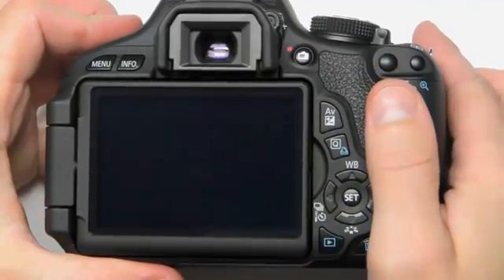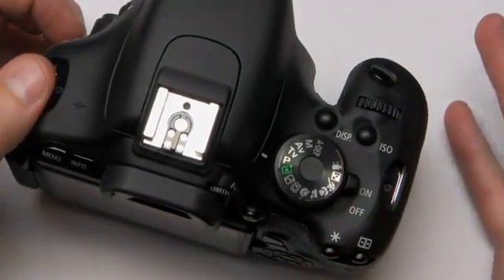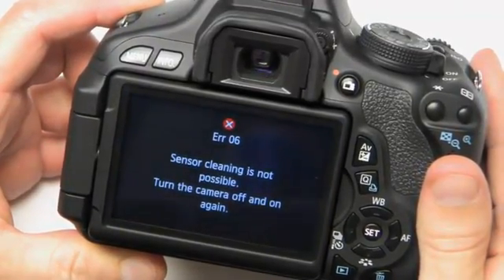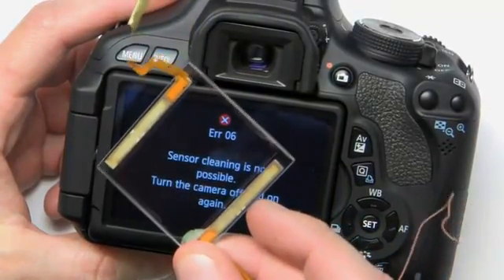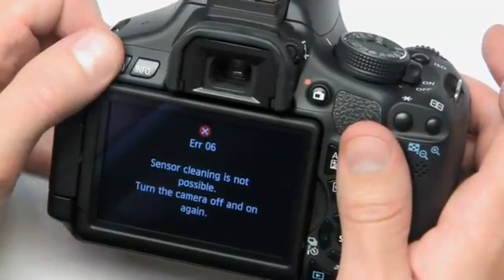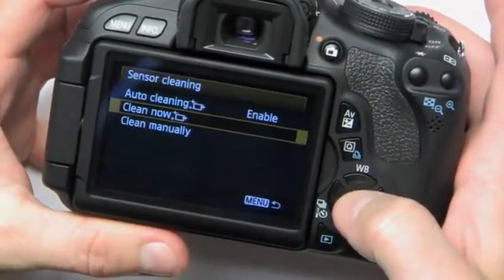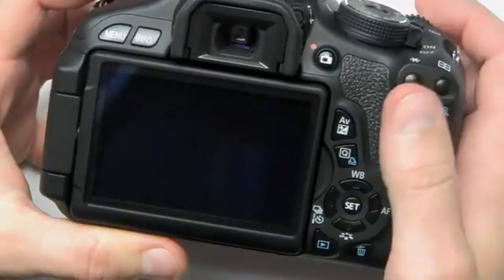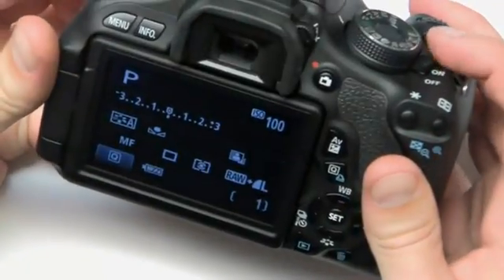No Dust Reduction Feature After Infrared Conversion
Explains how the dust reduction filter also blocks infrared light from reaching the sensor and therefore must be removed to allow IR light to reach the sensor.